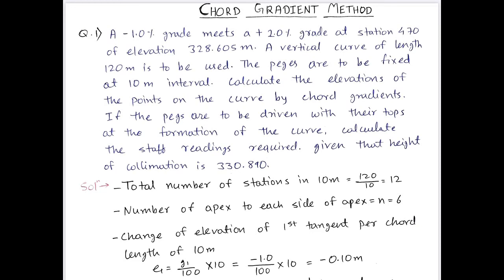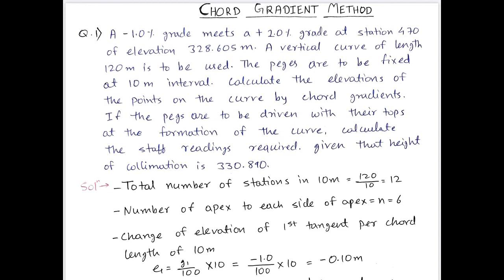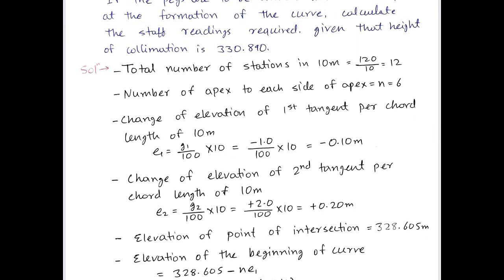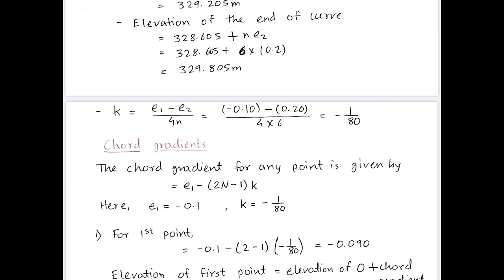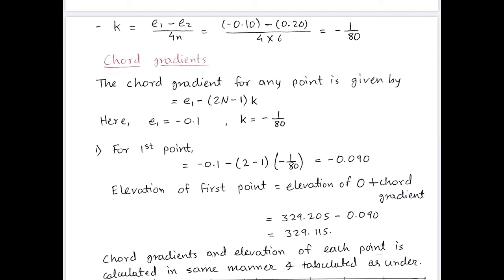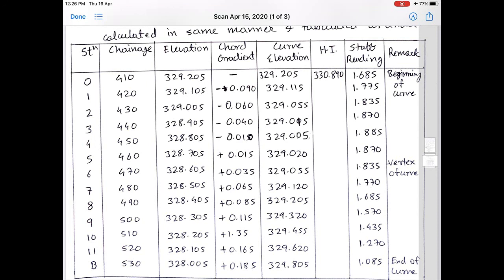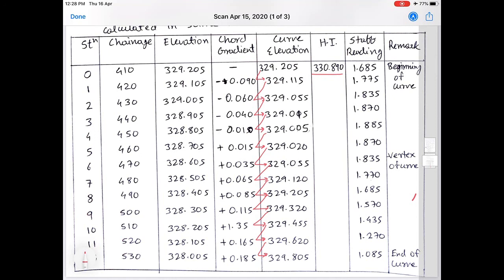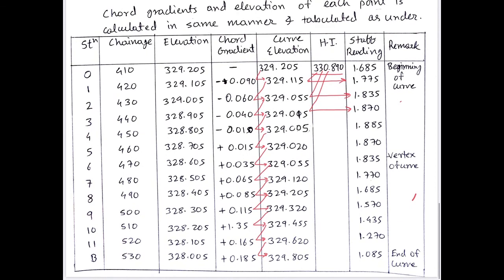Chord gradient method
Numerical on chord gradient method